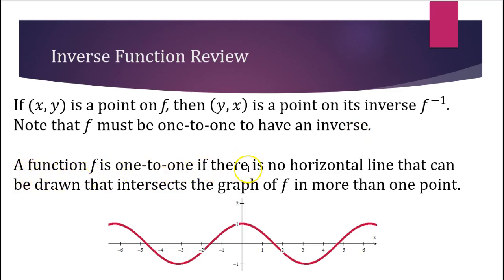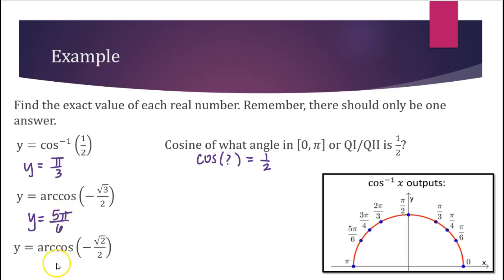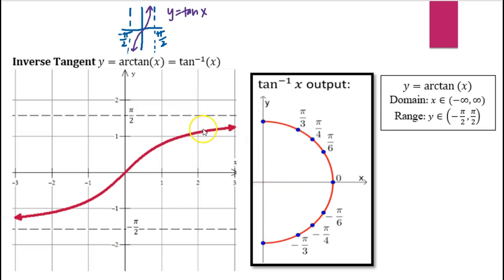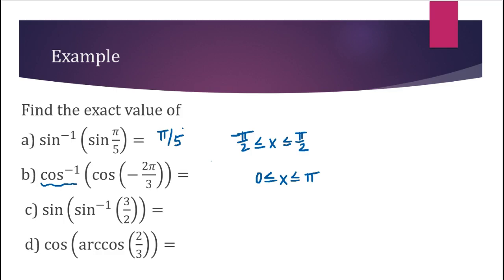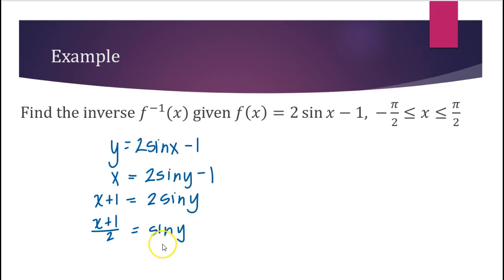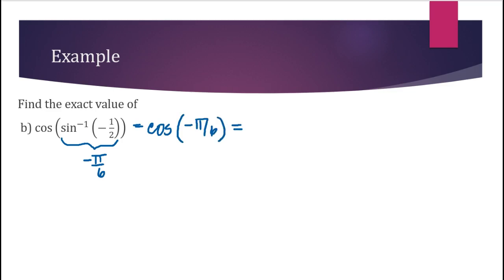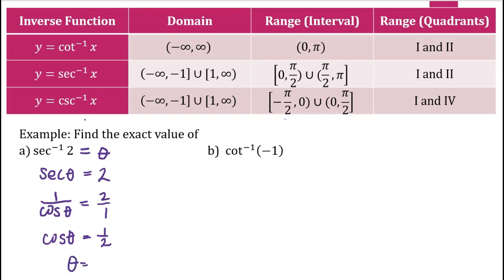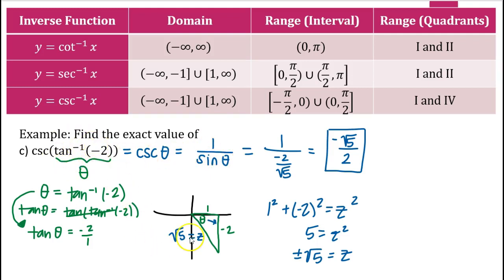Inverse Trigonometric Functions | Precalculus & Trigonometry (step-by-step lesson)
In this lesson, we introduce the inverse trig functions — arcsin, arccos, and arctan — and explain how they undo sine, cosine, and tangent. You’ll learn how to evaluate them, understand their restricted domains, and use them in equations and calculus applications.

✅ What you’ll learn:
What inverse trig functions are
Domains and ranges of arcsin, arccos, arctan
How to evaluate inverse trig values
How to solve equations with inverse trig functions
Full step-by-step examples

📌 Perfect for:
Precalculus and Calculus I students
AP Calculus AB exam pre
College algebra/trig review

Complete Precalculus & Calculus lessons
Trigonometry, Limits, and Derivatives
AP Calculus practice and walkthroughs